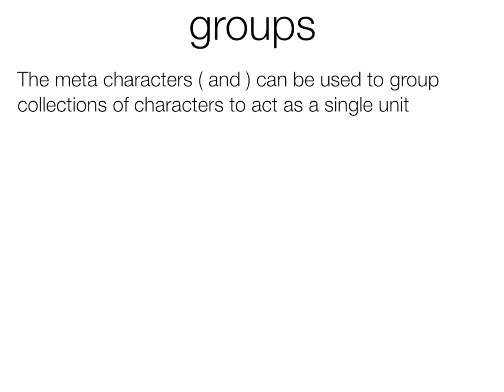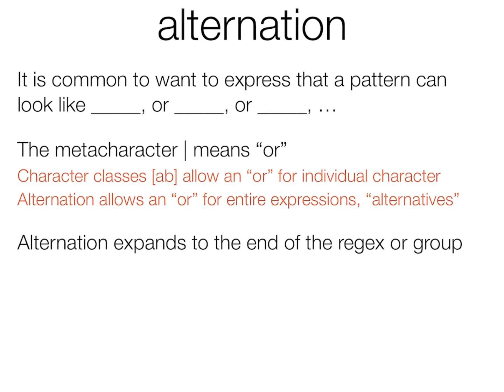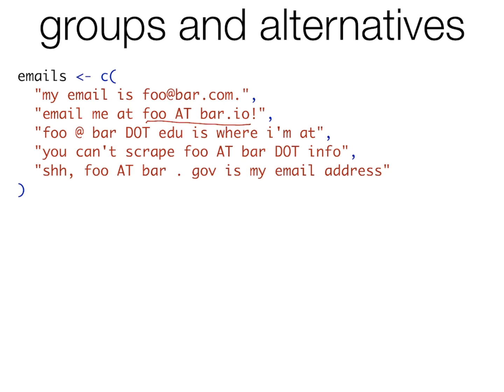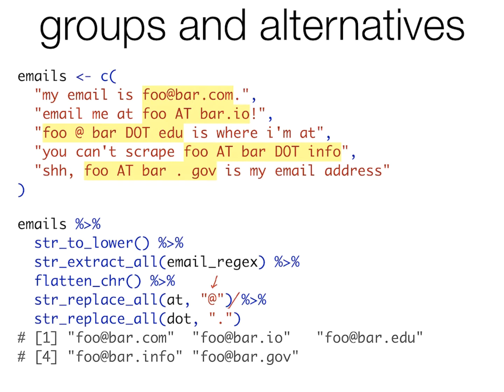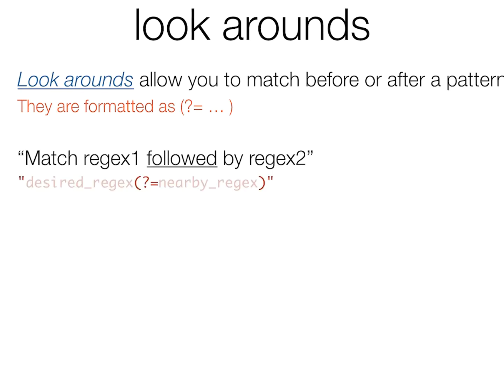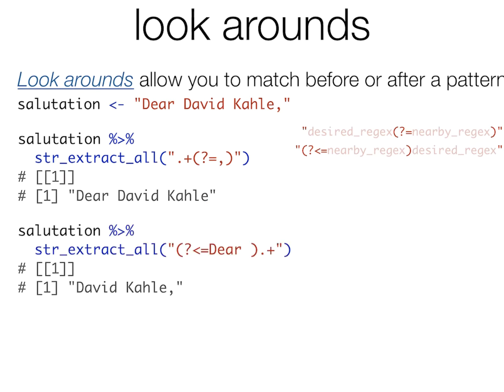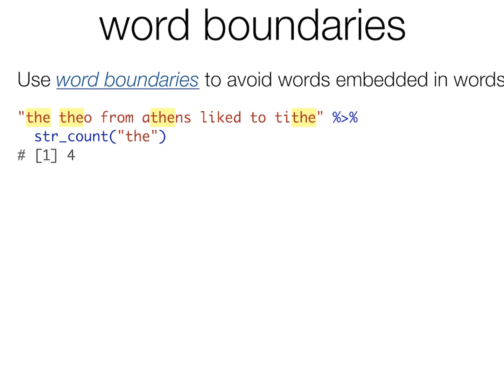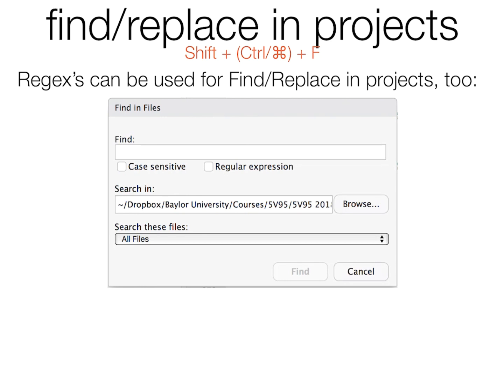03 - End of stringr